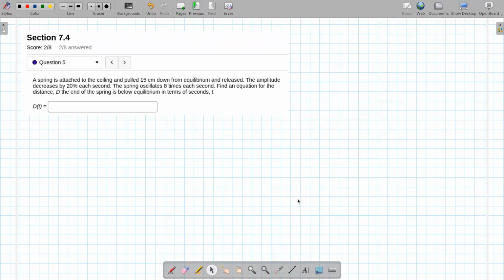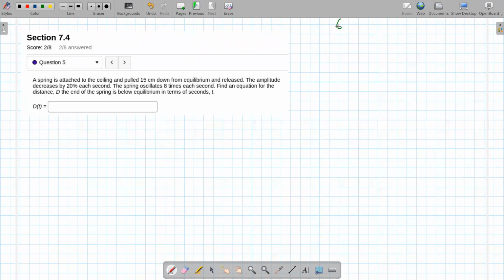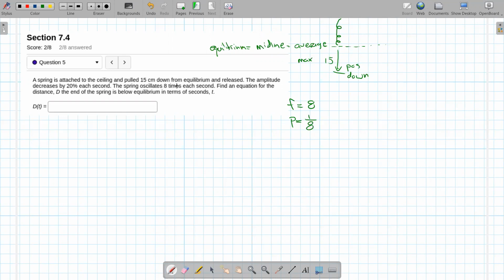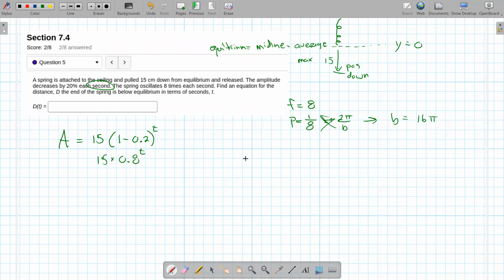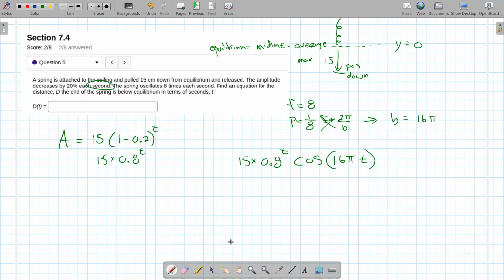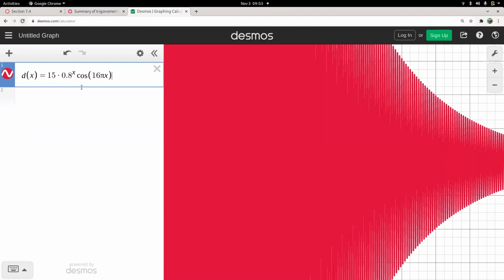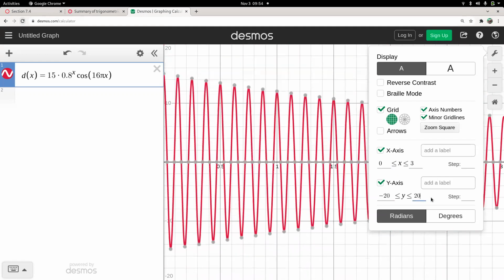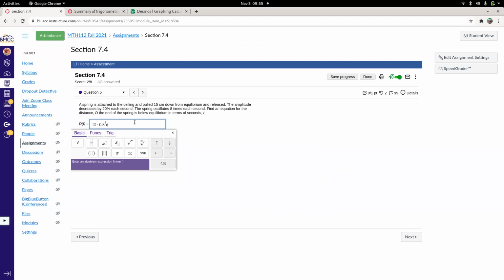MTH112 HW 7.4 #5 Spring oscillates, exponentially damped